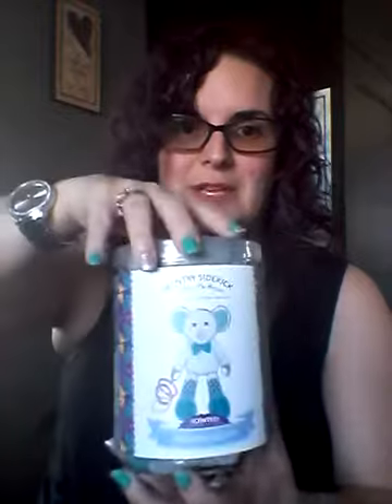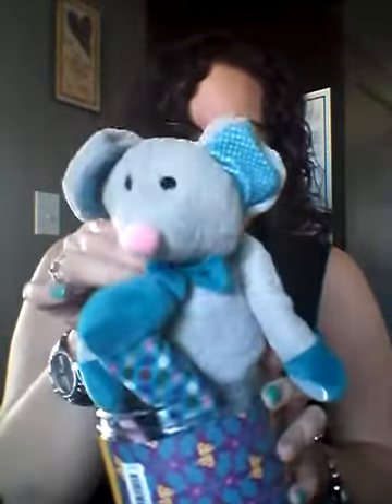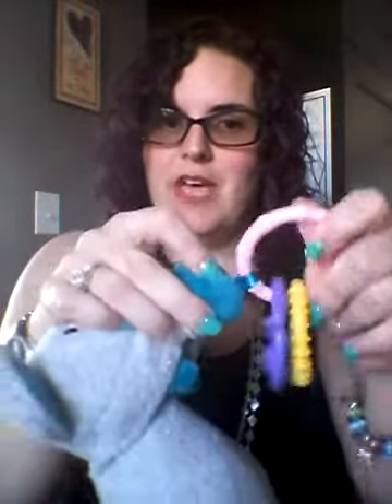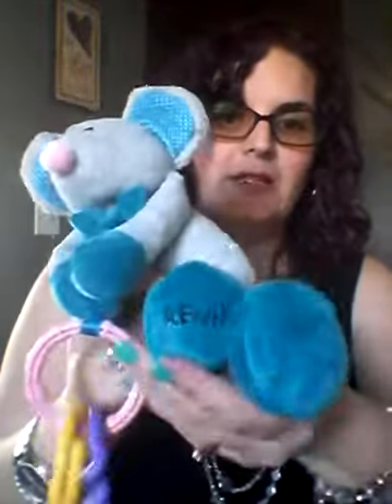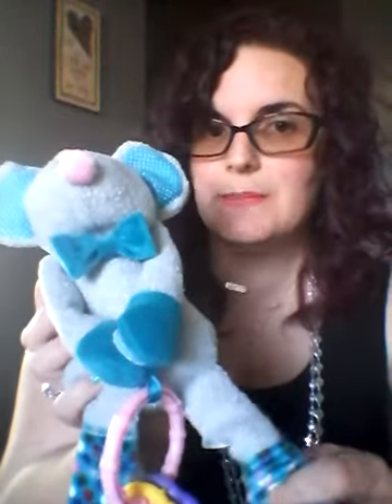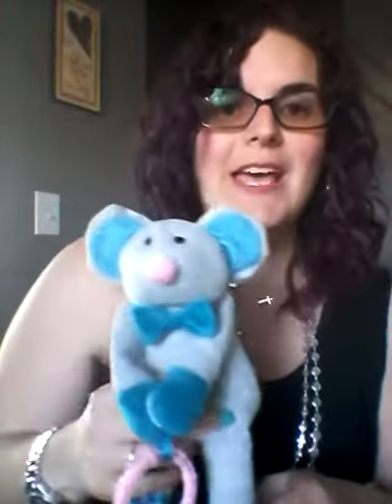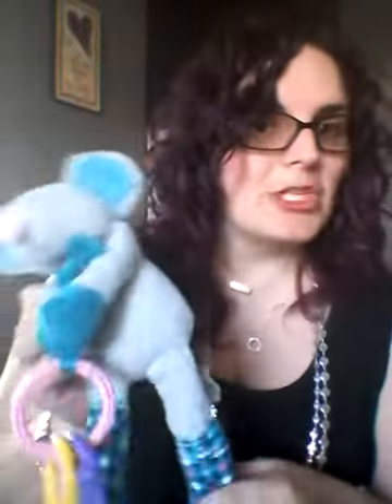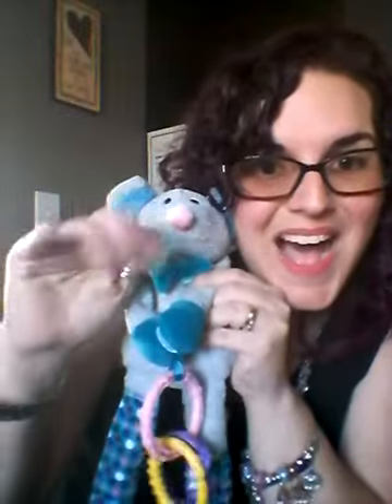Murphy is a Perfect Sidekick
Murphy the Mouse is a new addition to our 2017 Spring & Summer Sidekick Collection. All our Sidekick friends come pre-scented with the soothing fragrance of Newborn Nursery with several interactive features to keep your little one entertained. Available on his own for only $24 (CDN) or as part of the Baby Shower Bundle (with your choice of mini-warmer and accompanying base and scent bar) for only $72 (CDN).